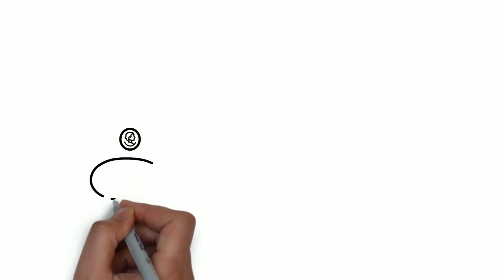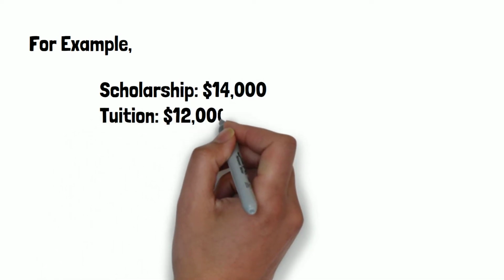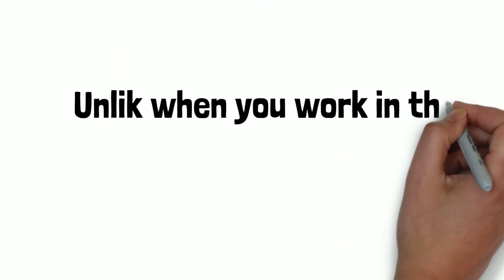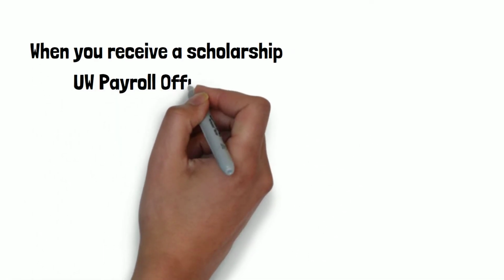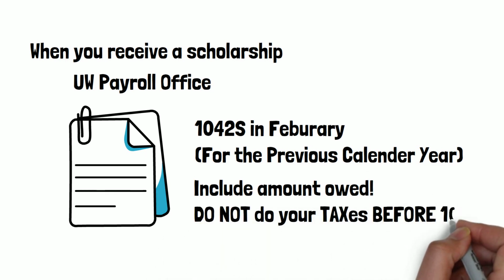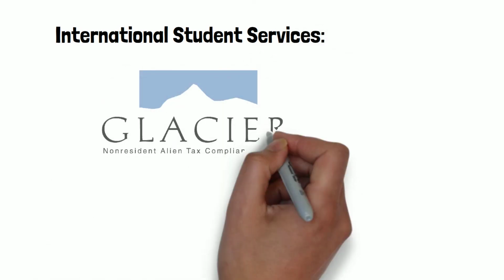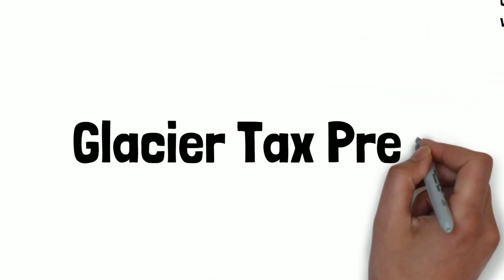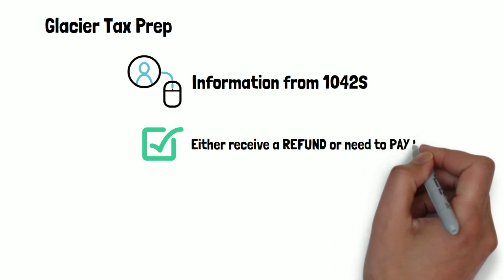Understanding Financial Resources: Tax Implications for International Undergraduate Students